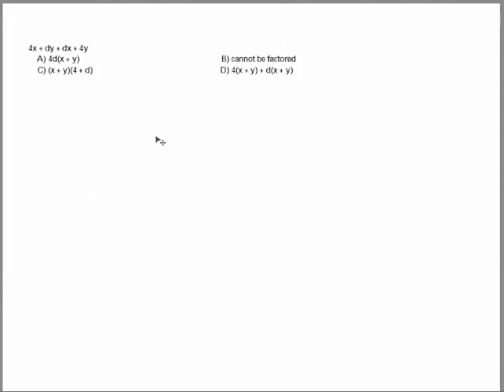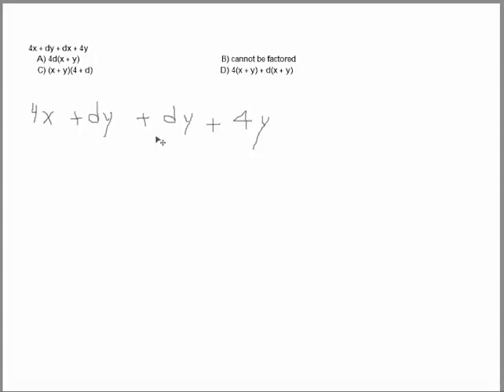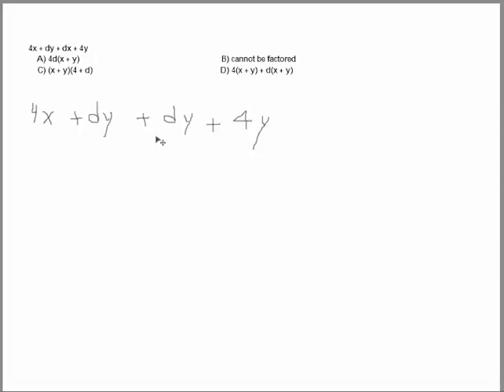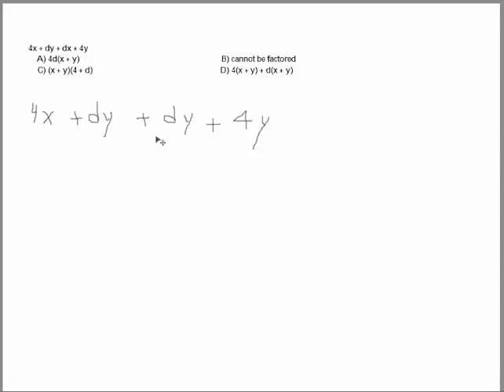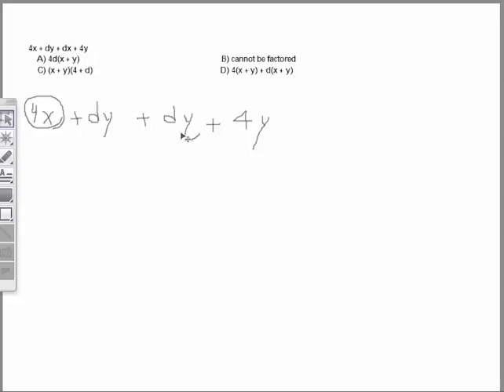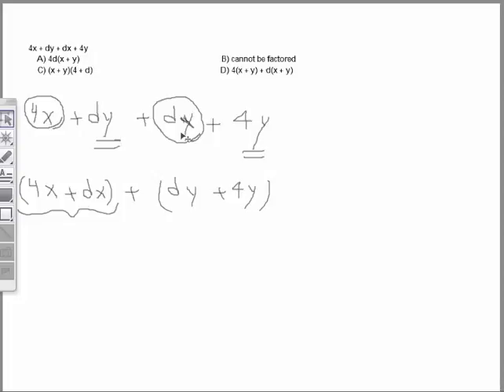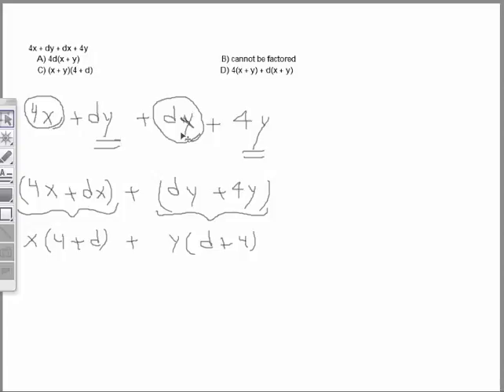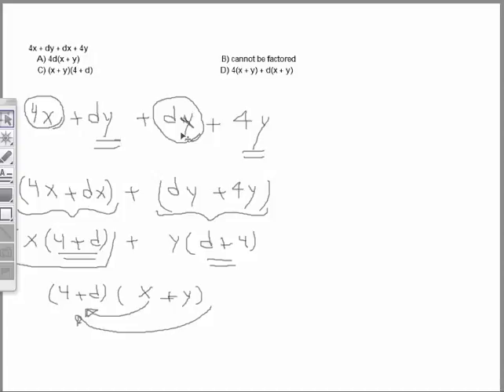Solution to Problem 14, Math 125: Intermediate Algebra Topic 4